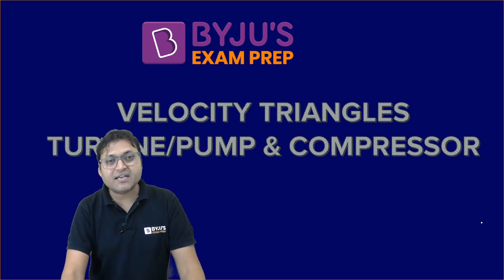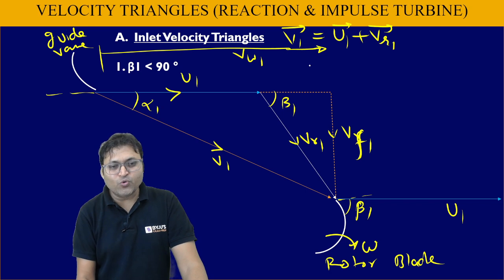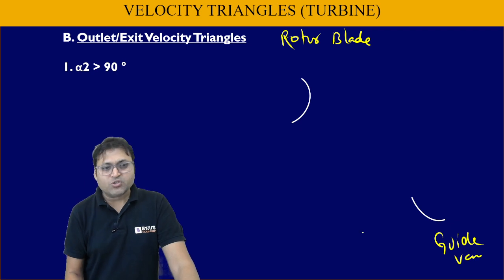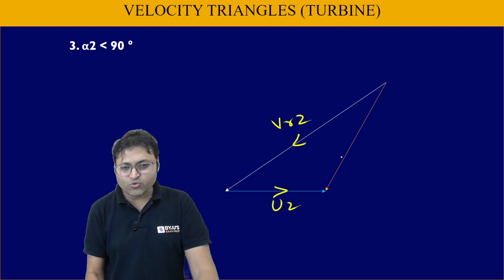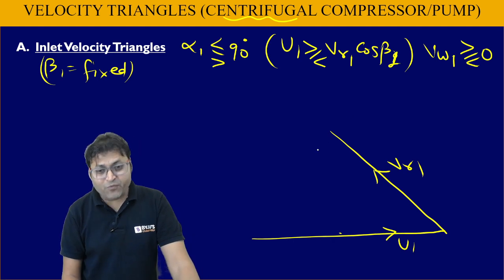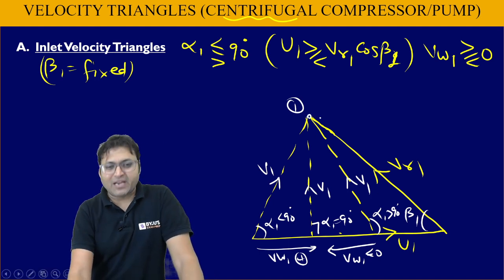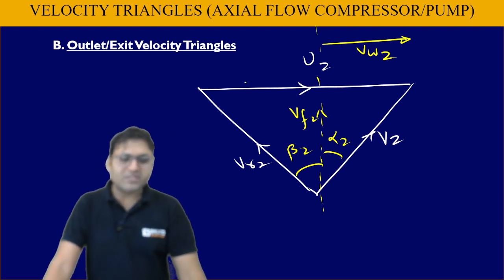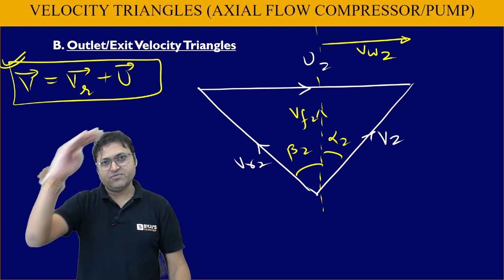Simplest Way to Learn Velocity Triangles | GATE 2024 Preparation | BYJU'S GATE